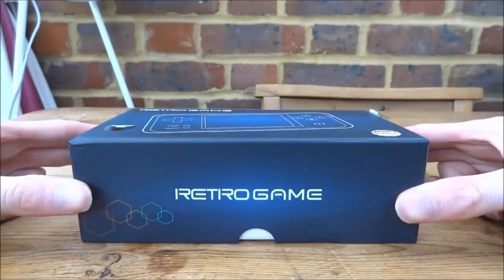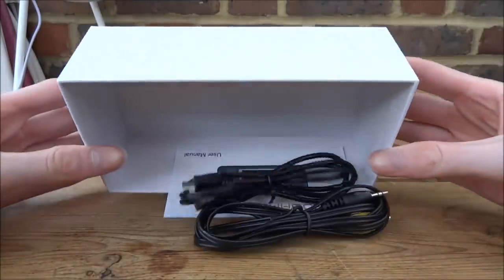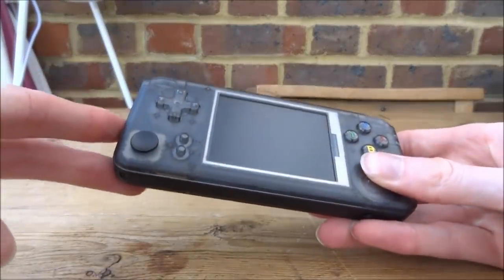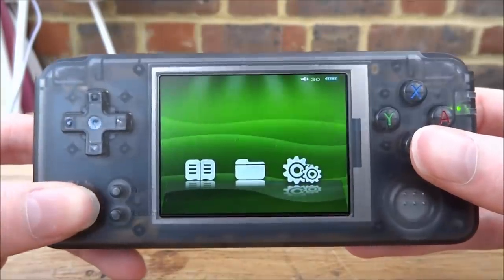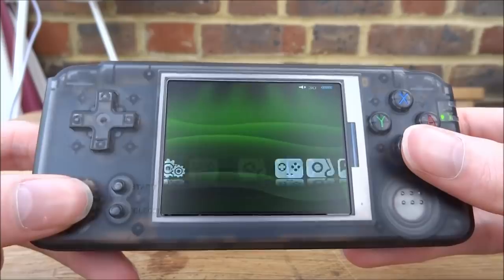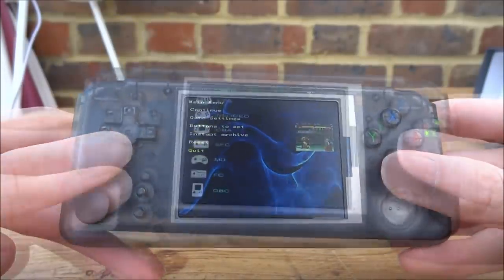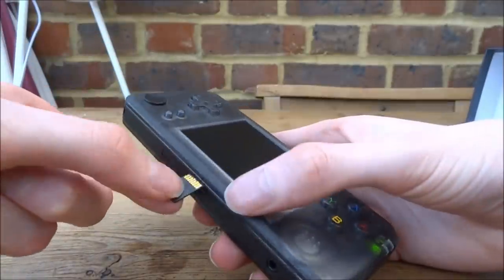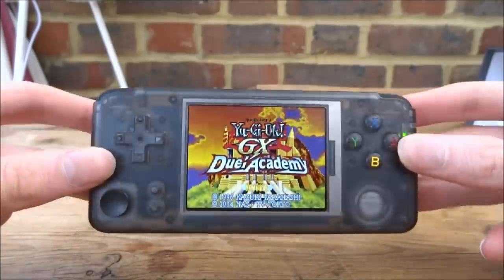Q9 Retro Handheld Review/Unboxing! (GBA/SNES/SMS/CPS)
The Q9 Handheld Game Console, unboxing and review. This was sent to me for review from TomTop, so if you wish to get one make sure to check out their website! This retro handheld emulates tons of ROM’s like GBA/GBC/SNES/SMS/NES/CPS and more!